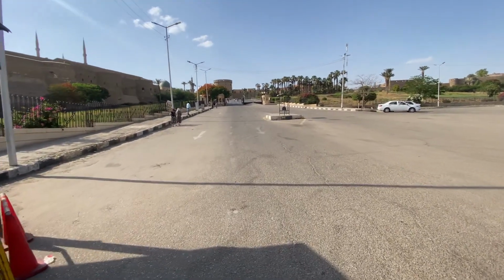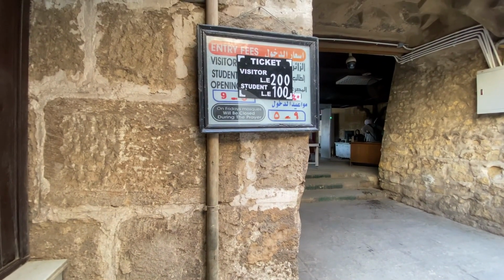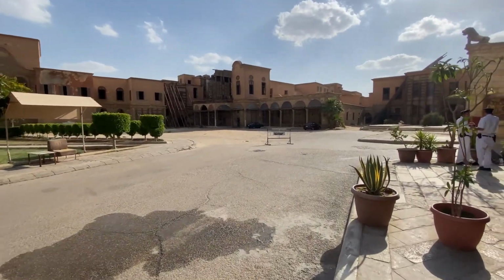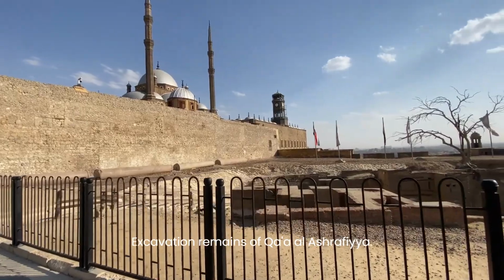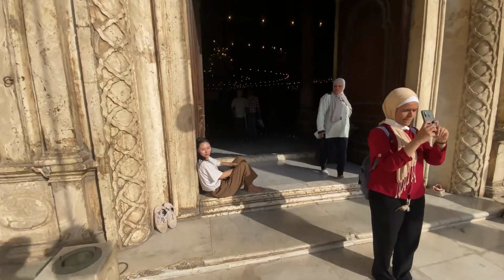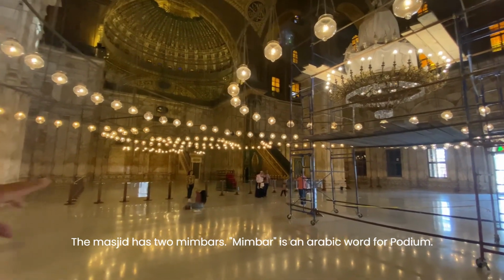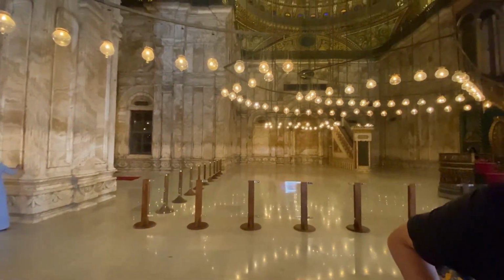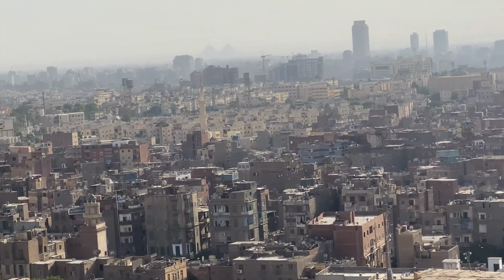Salah din Ayubi's castle and mosque in Cairo, Egypt.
Hello friends, in this video I am visiting the citadel of Cairo in Egypt. This place is away from the downtown Cairo and you have to take a taxi or a bus. There are also a lot of tourist bus come here as well. This citadel is located on a hill and it is surrounded by thick walls. It has two big mosques inside the complex. I was amazed by the construction of this place and the beauty of the mosques inside. There are renovations going on inside the Citadel so there some areas which are off limits to the visitors. I hope you guys will enjoy this video. Please let me know how you like it. It was build by Salah din Ayoubi the great Islamic warrior and a leader.